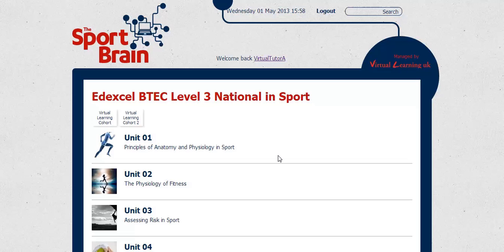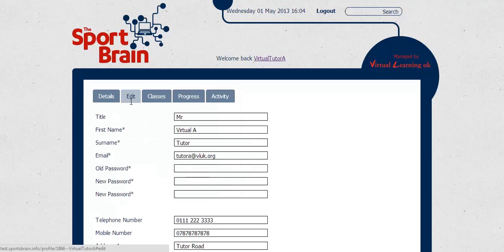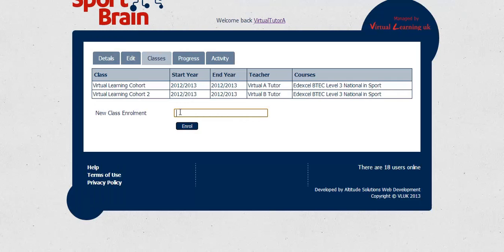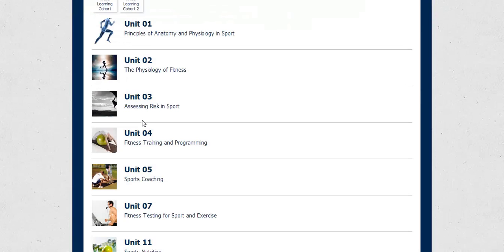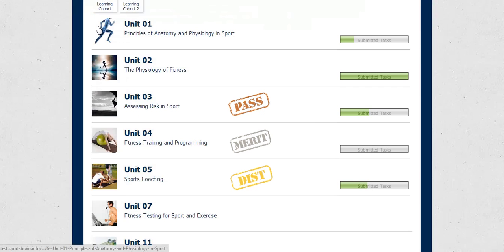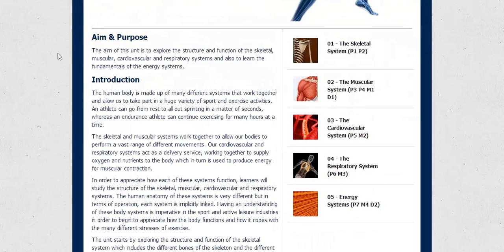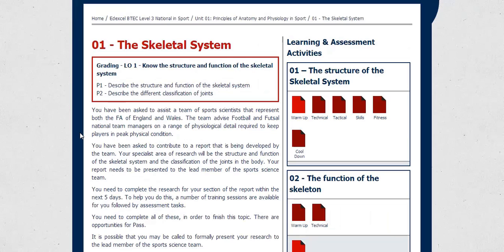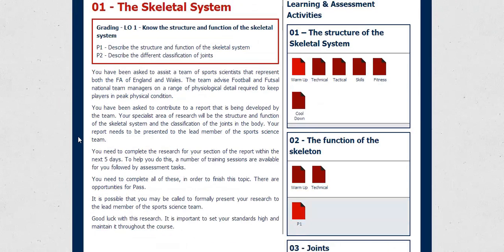Homepage Navigation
The Sport Brain homepage will allow you to access all sections and features of the learning platform.